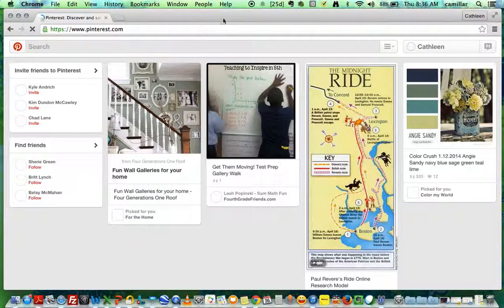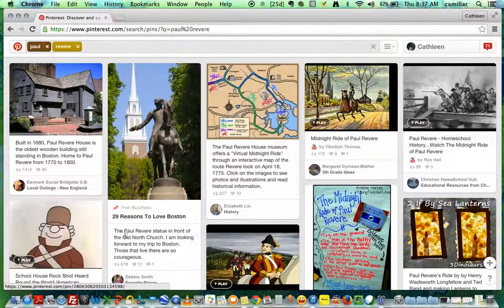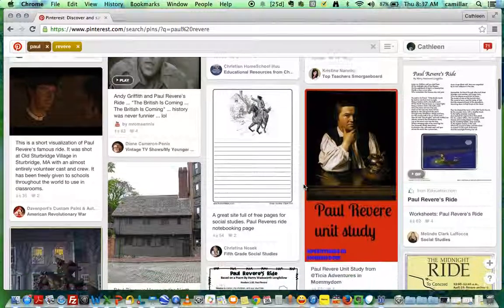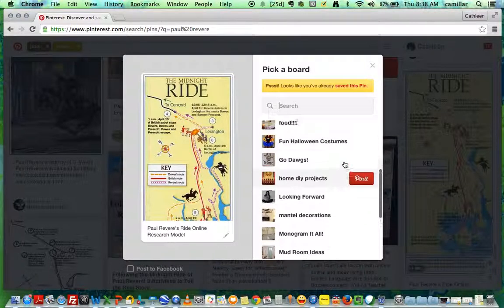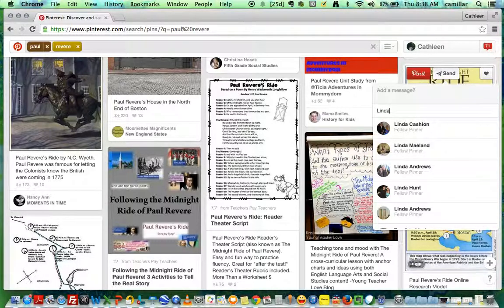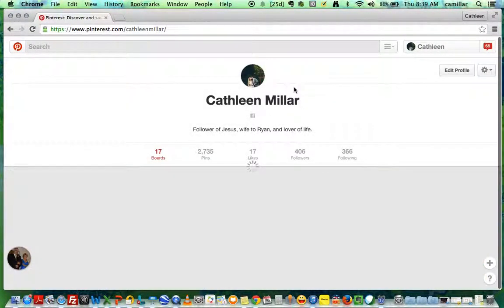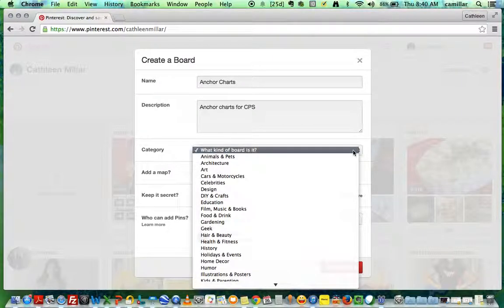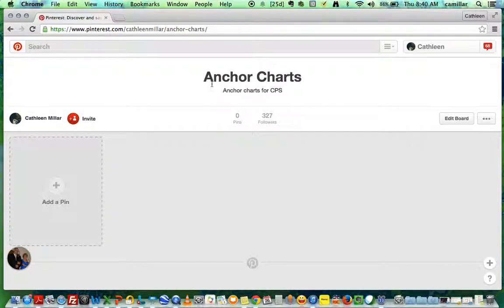Pinterest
Tutorial for Pinterest in the Classroom